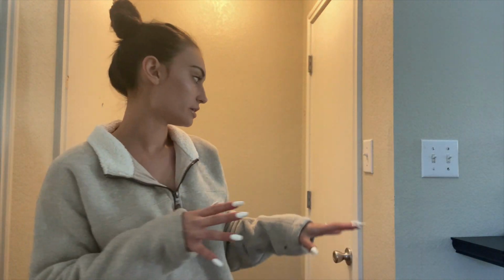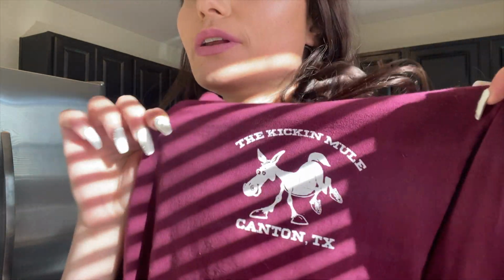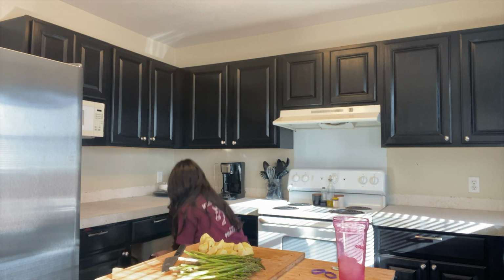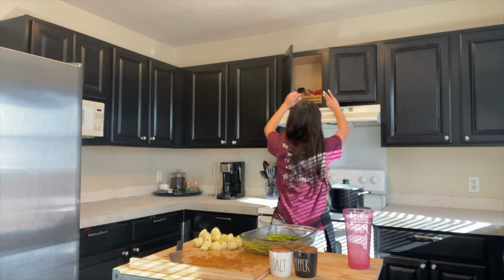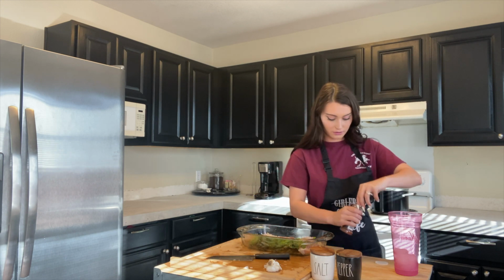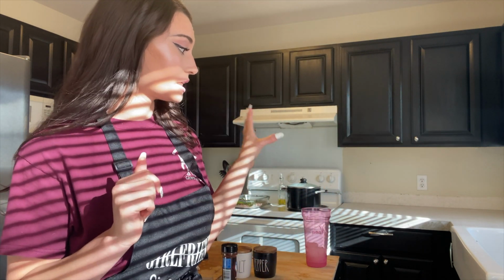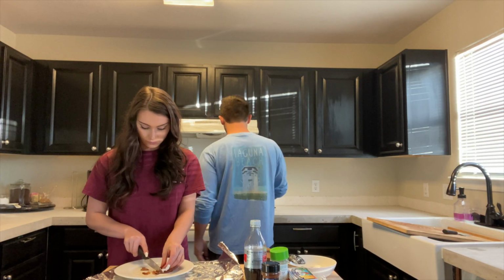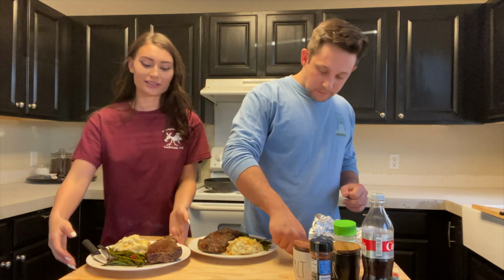Daily Vlog 14: Cook Dinner With Us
Today's vlog includes a half day vlog + cooking dinner with Mason!
XOXO,
Skyler Kaylin Youtsey

SNAPCHAT➜ @skybby